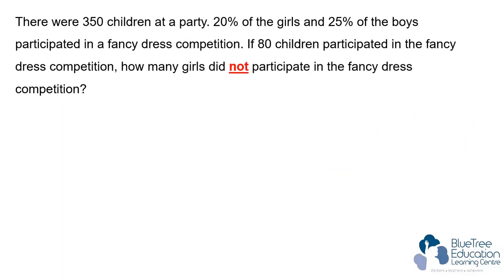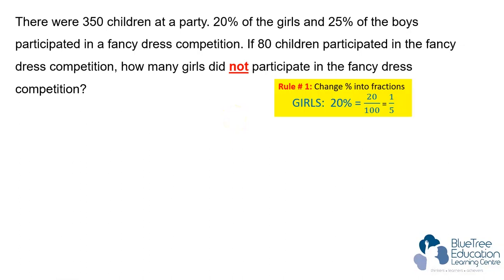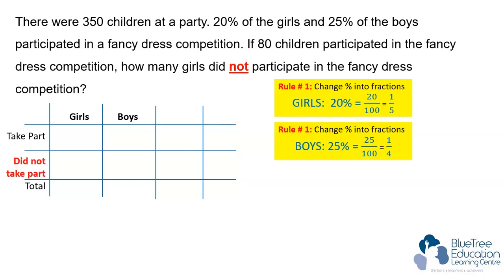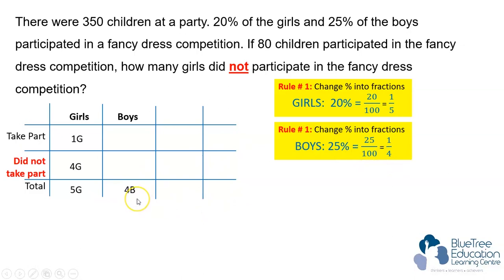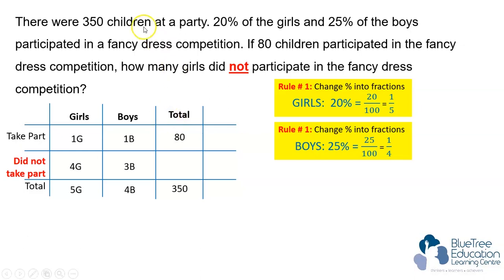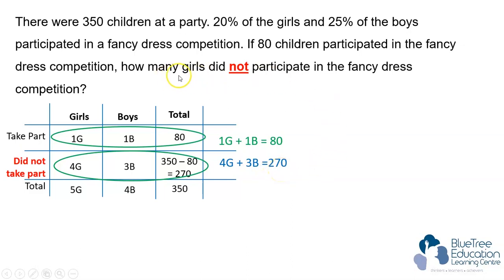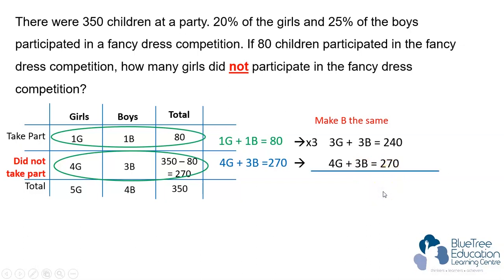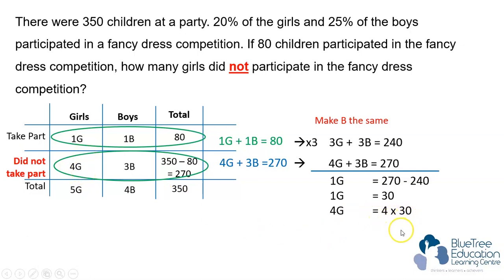Solving Math Heuristic Problem Sum Using The "Tic Tac Toe" Method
In this video, Teacher Faith will be going through a popular frequent asked problem sum question on "guess and checking" using the tTic Tac Toe method